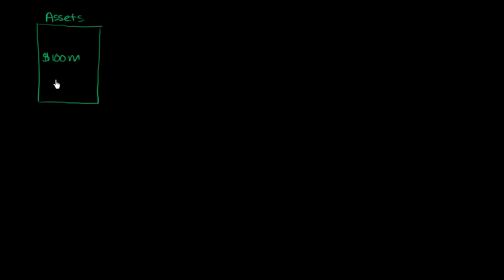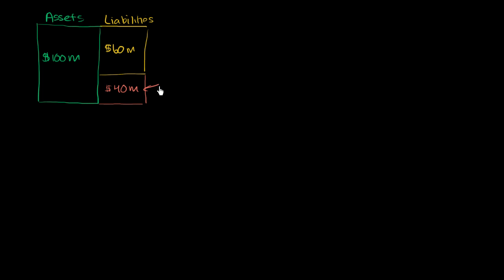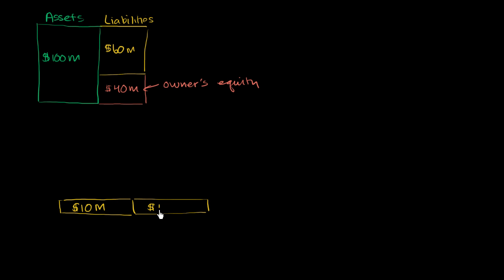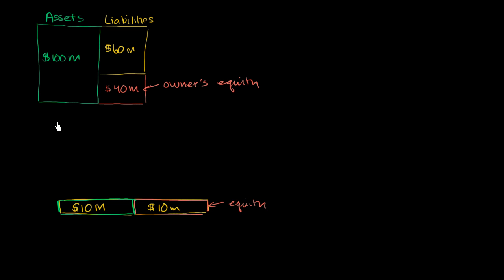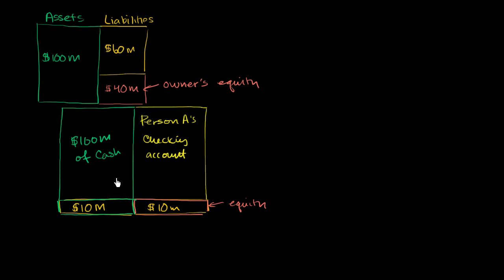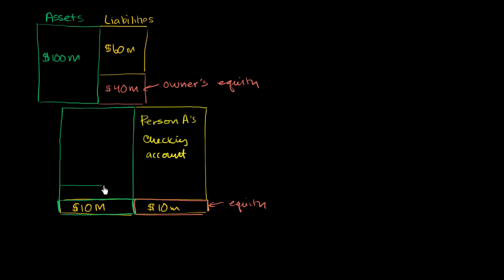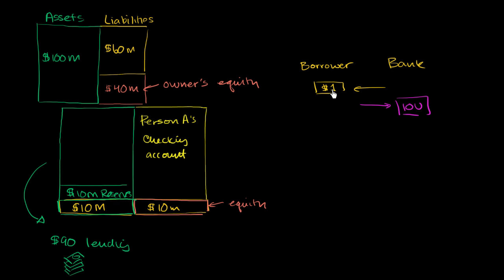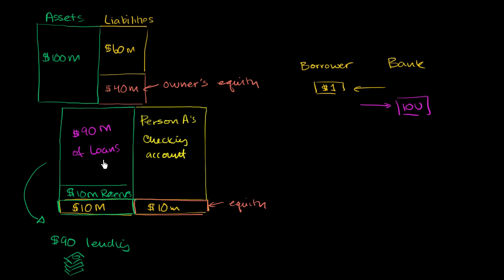Simple fractional reserve accounting (part 1) | The monetary system | Macroeconomics | Khan Academy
Courses on Khan Academy are always 100% free. Start practicing—and saving your progress—now